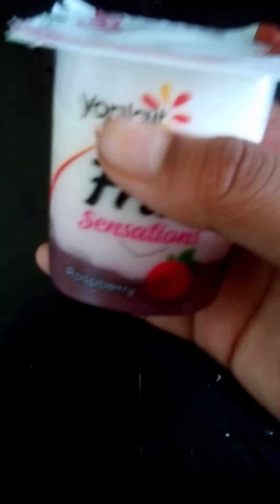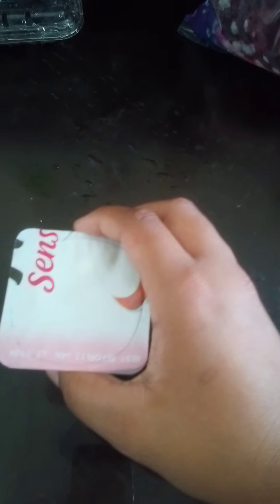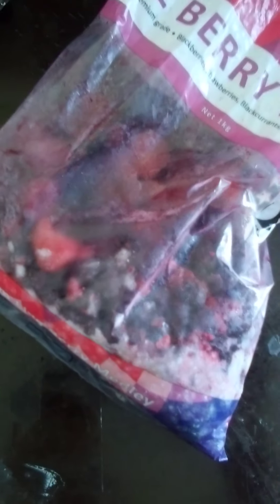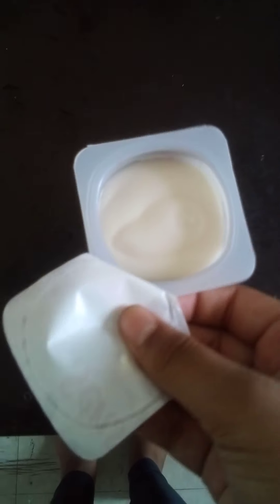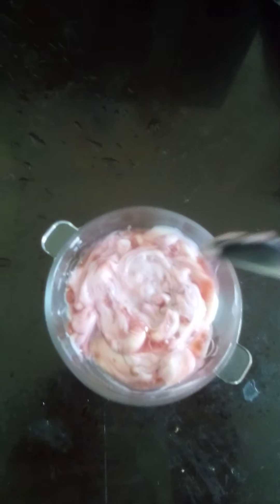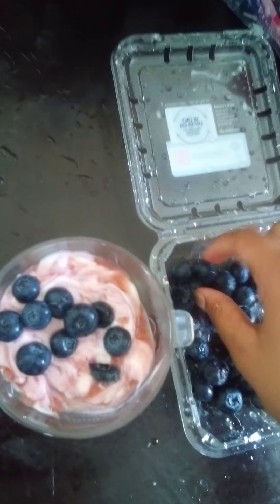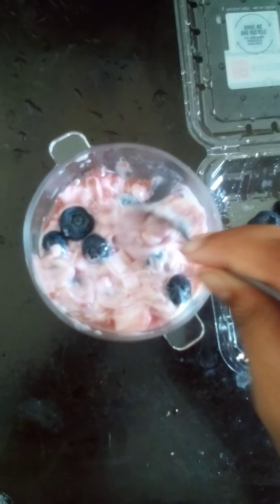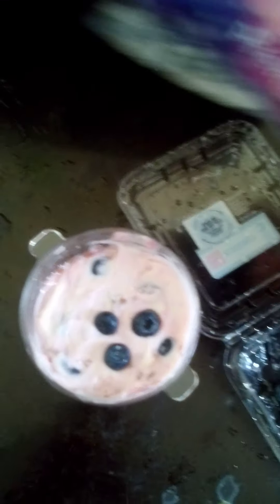how to make a thick and creamy frozen berry yogurt cup super heathy treat